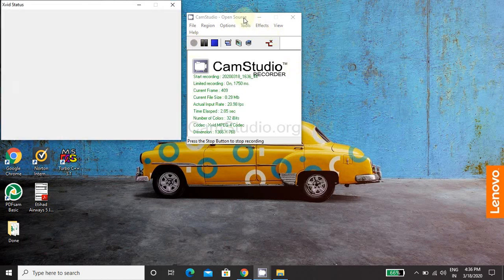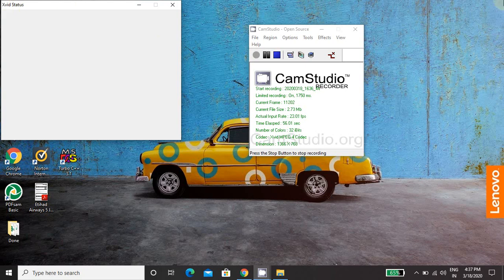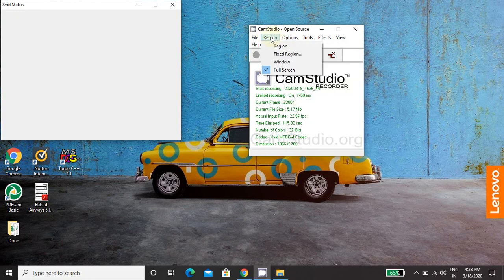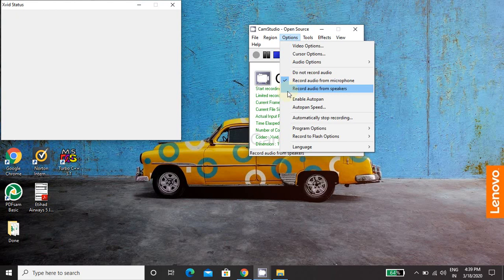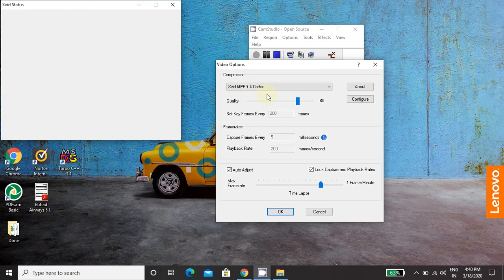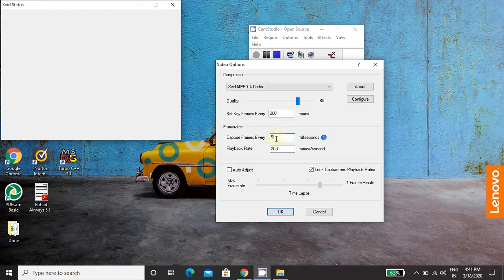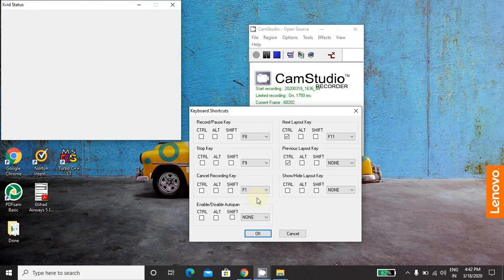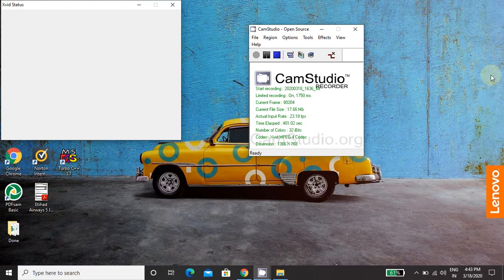how to record with camstudio